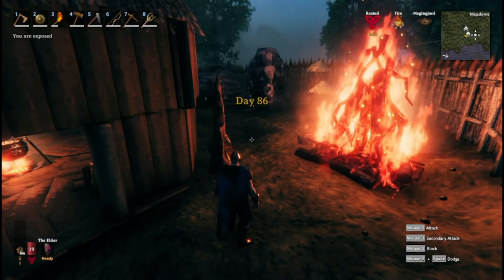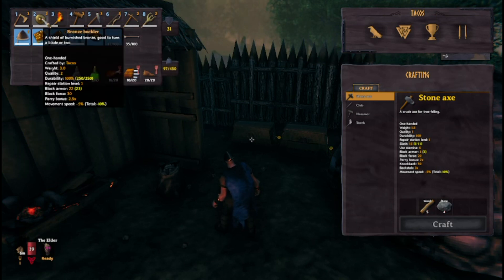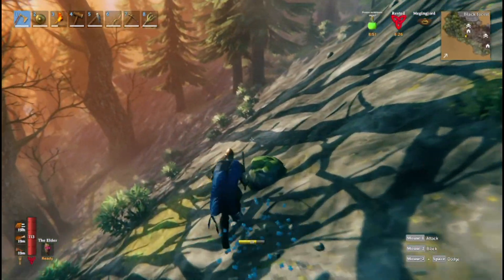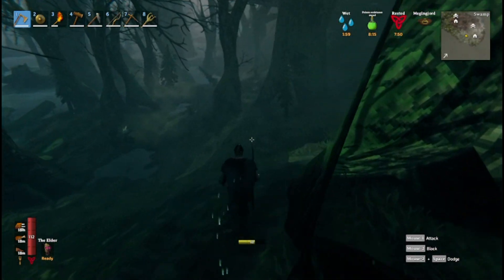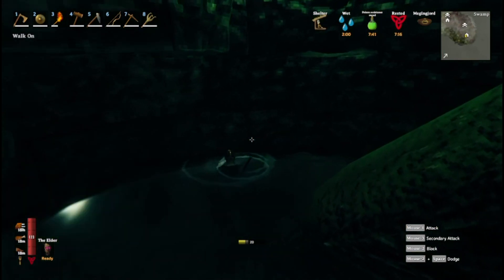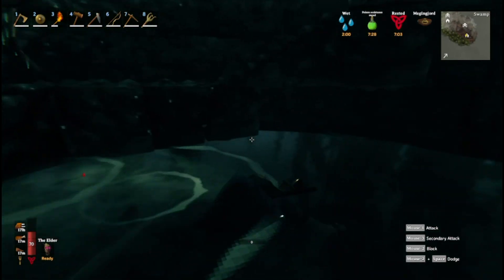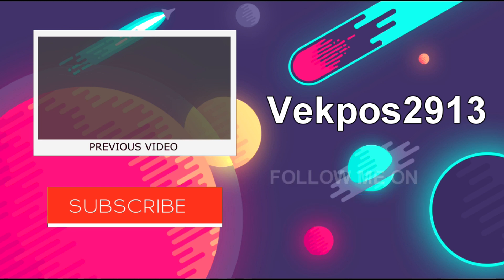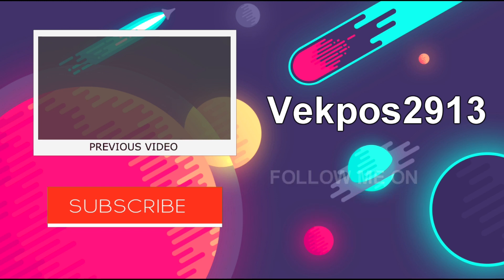Let's Play Valheim Ep 32! Swamp...I dislike you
I think Tacos needs to find a swamp in another world..